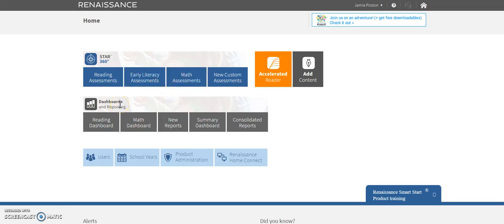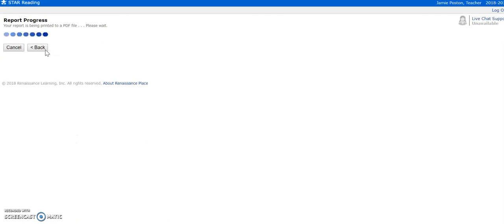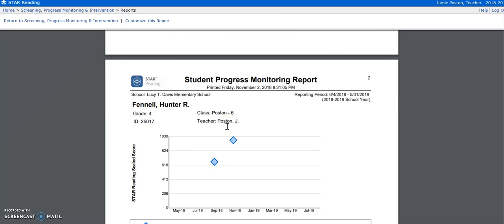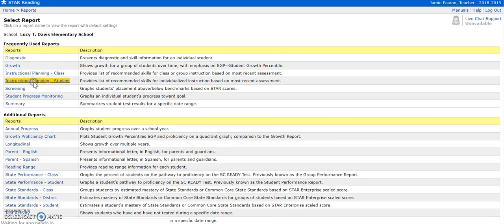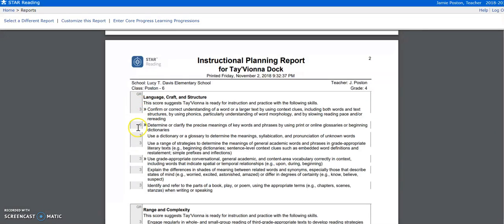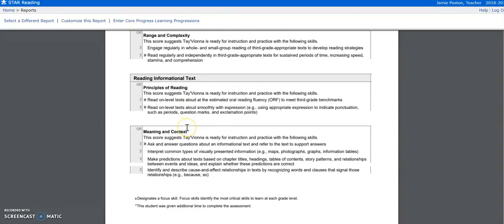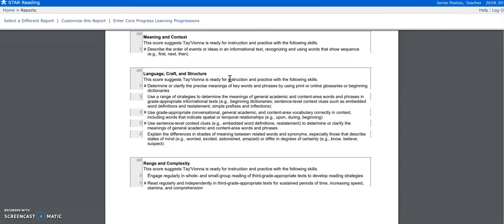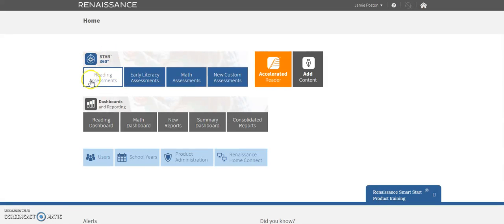Reading Renaissance relating to Tumblebooks